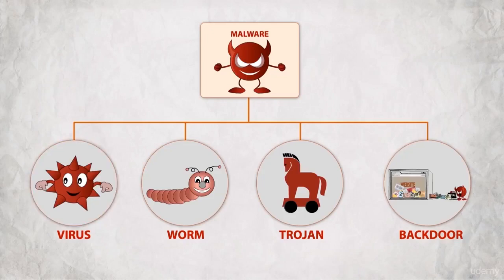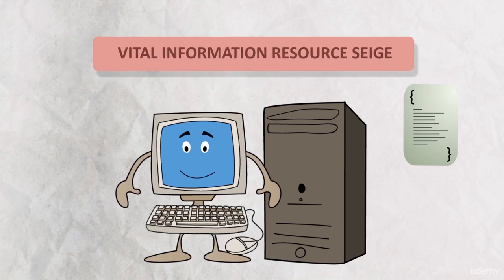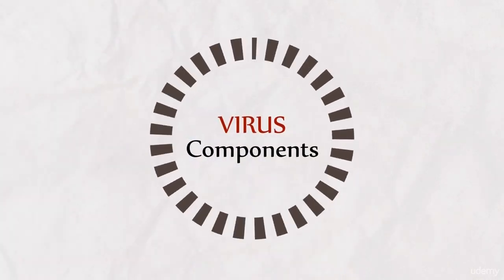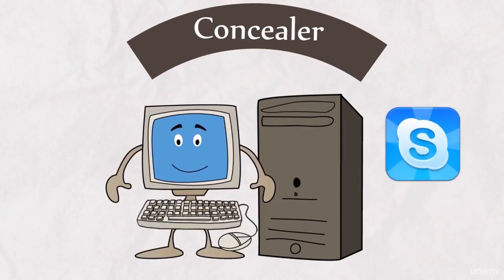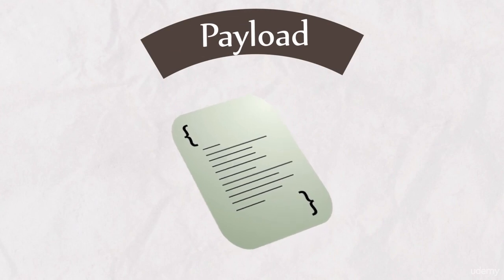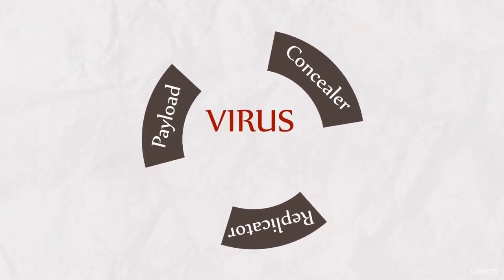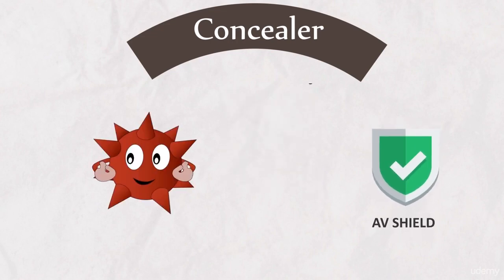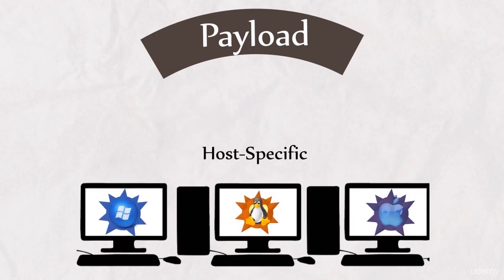what is virus?